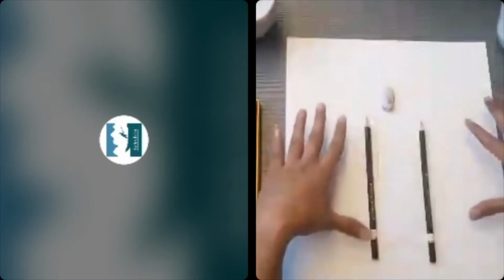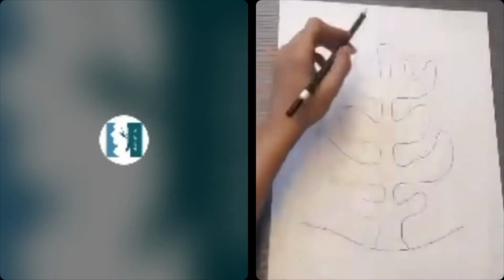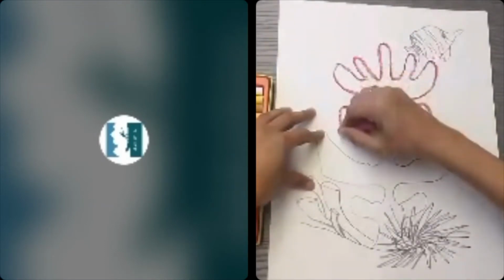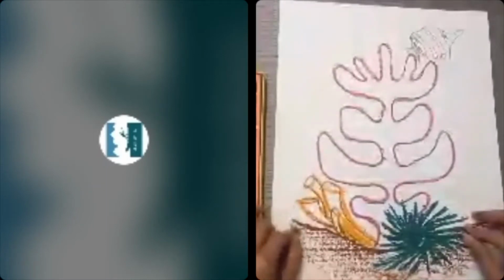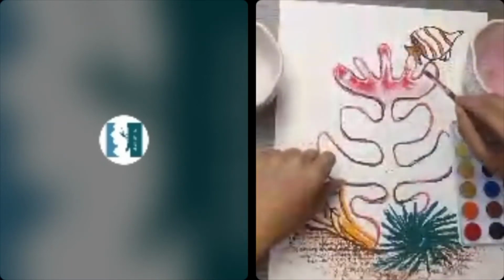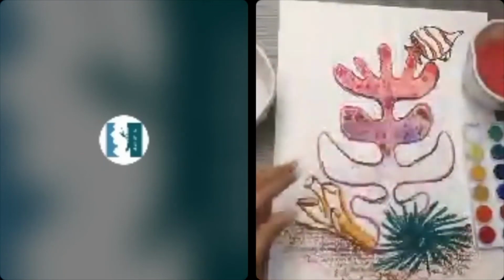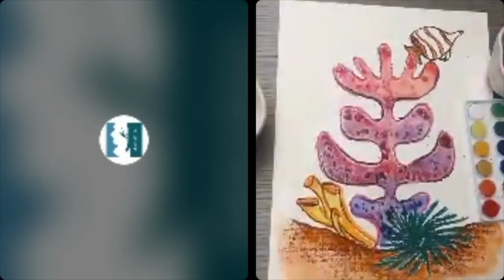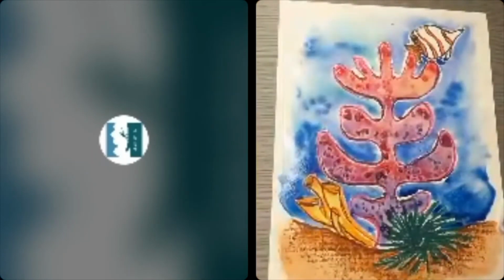How to Draw Corals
On the occasion of Children's Day, Dakshin Foundation and RainbowFish Studio designed a workshop on corals for children aged 6-9 years. The workshop included an introduction to corals by marine biologists Tanmay Wagh and Esha Gokhale, and a coral drawing session by art educator Amala Aiana.

RainbowFish Studio is a school-based Visual Arts and Design Education program for Grades K-8. Working collaboratively with artists, designers and art educators, RainbowFish have developed a curriculum that builds a strong creative foundation for young learners. The Art Integrated Learning approach also ties the Visual Arts to core school subjects. RainbowFish takes its vibrant program to over 4000 students in schools across the country.

Dakshin Foundation is a non-profit, non-governmental organisation based out of Bengaluru, India.  Dakshin's mission is to inform and advocate for conservation and natural resource management, while promoting and supporting sustainable livelihoods, social development and environmental justice. India’s coastal, marine and island systems form the primary focus of Dakshin's work.